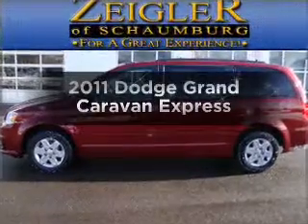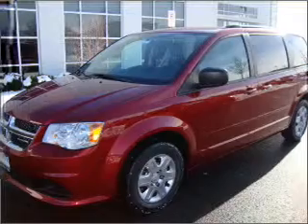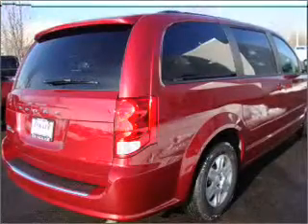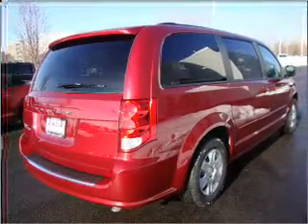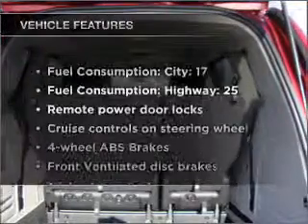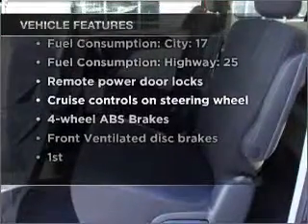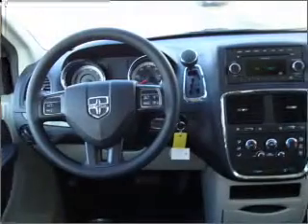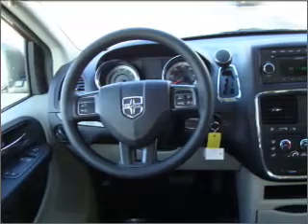2011 Dodge Grand Caravan - Schaumburg IL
Year: 2011
Make: Dodge
Model: Grand Caravan
Trim: Express
Engine: 3.6 liter 6 cylinder 24 valve
Transmission: Automatic
Color: Dark Red
Mileage: 3
Address:
208 W Golf Rd